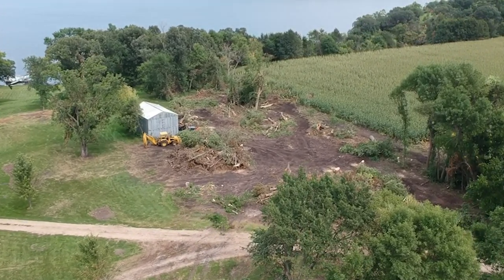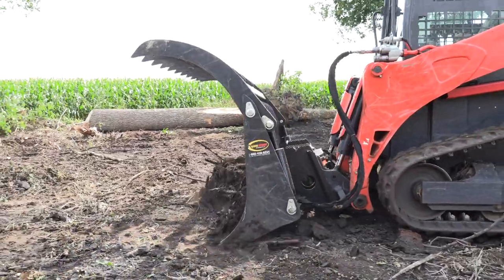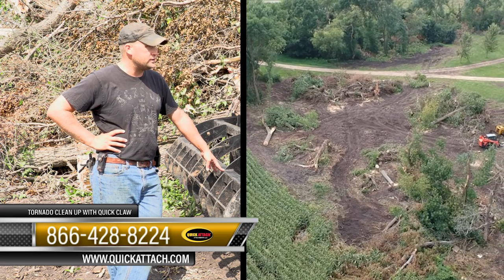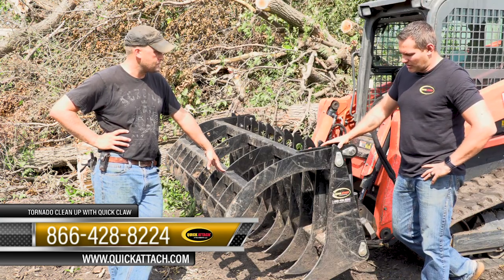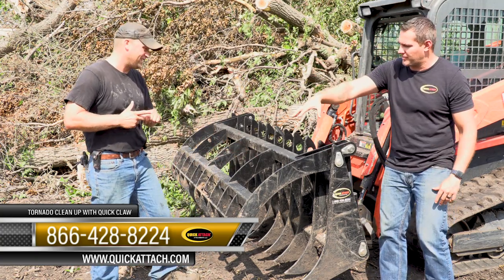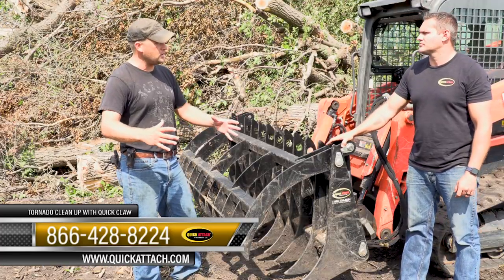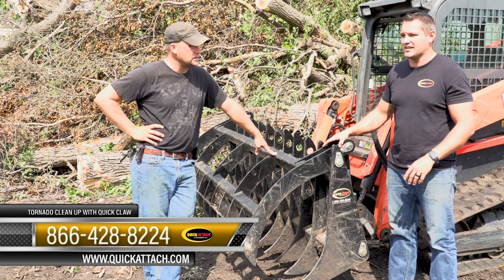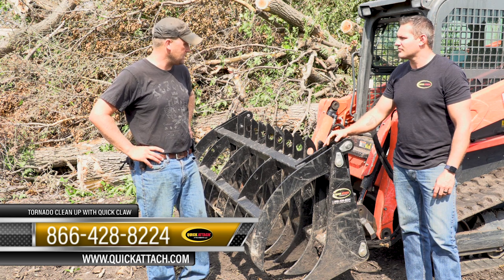Tornado Clean up with Quick Attach Quick Claw™ Industrial Grapple Rake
Quick Attach Quick Claw™ Industrial Grapple Rake and Power Axe™ Industrial Tree Shear. A winning combination for cleaning up after a tornado in Minnesota.

COMPANY HISTORY
Quick Attach is head-quartered in Alexandria, Minnesota with our manufacturing facility in Fosston, MN. Founded in 1948, our company was one of the first companies in the world to pioneer and manufacture rotary and hydraulic snow blowers. Our company, products, and service are recognized in the industry to be of the highest of quality, value, performance, and affordability. We truly are an industry leader! In September of 1999, our previous manufacturing facility was sold to the Bobcat company. They brought in numerous new attachment products such as trenchers, forks, grapples, angle brooms, land planes, and snow blades. We produced about 6,000 attachments a year. We thrived for two and a half years under Bobcat ownership. In August of 2002, Quick Attach took on new ownership and continues to experience tremendous growth. In 2014 we opened our state of the art 68,000 sq/ft manufacturing facility. Our Research and Development team is working hard to design and develop many more new and innovative quality products in the attachment tool industry.